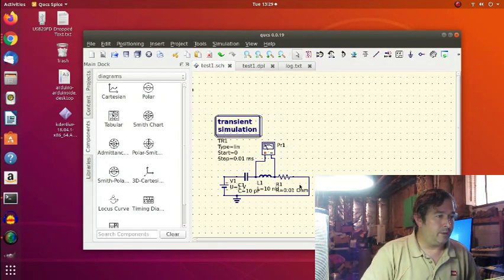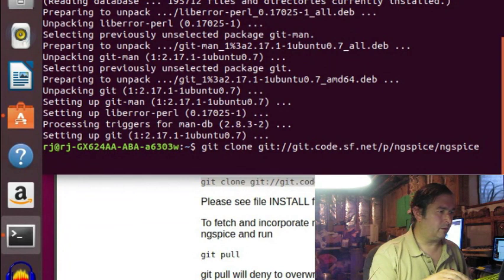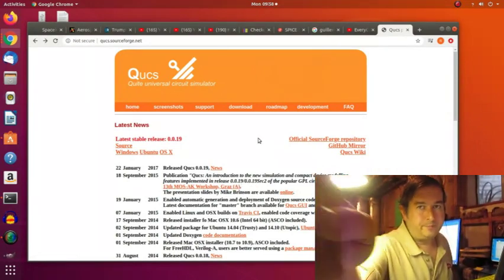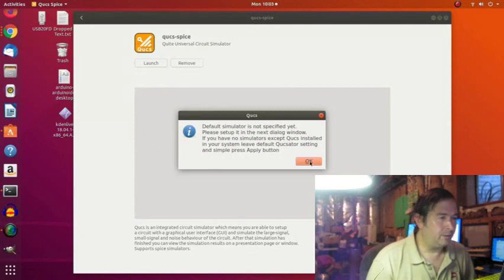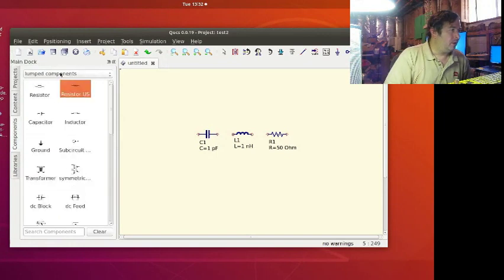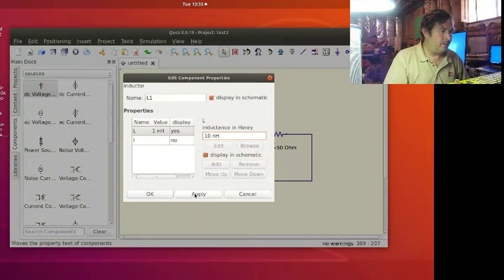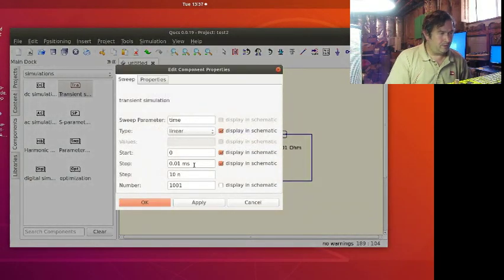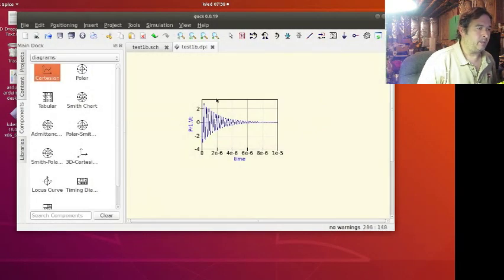Qucs Spice Circuit Simulator for Linux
Do you have some circuit you want to model, and would like to install a free circuit simulator on your Linux Machine? In this video I show how to install NGspice, which is a freeware circuit simulation program, which is text based, and also Qucs, which is a nice GUI front end for this free spice program, which allows you to draw circuits, capacitors, inductors, resistors, you name it, and do frequency sweeps, or transient circuit analysis, and plot your results up in a simple and easy way. I show step by the the installation of both of these programs, and do an example LCR transient analysis of a circuit using these FREE software packages!